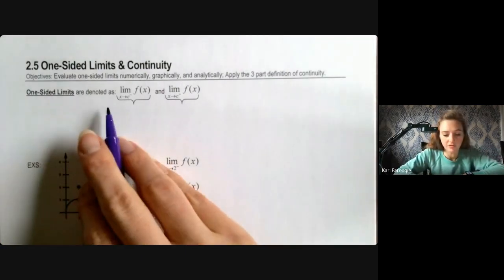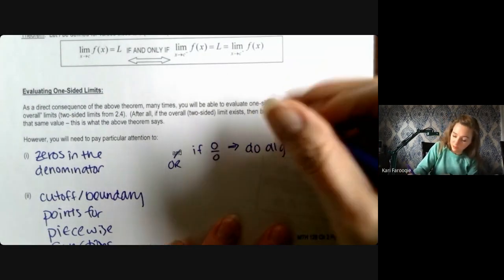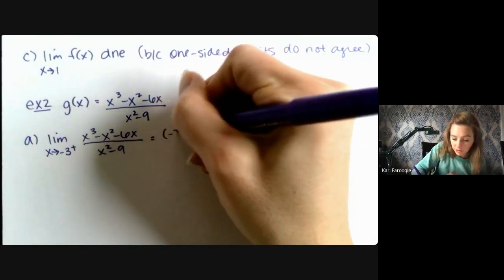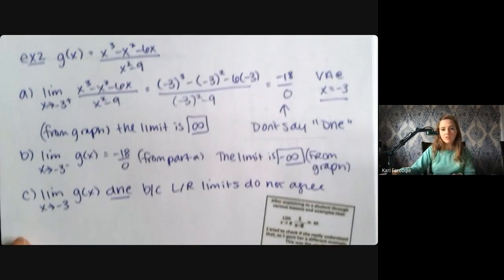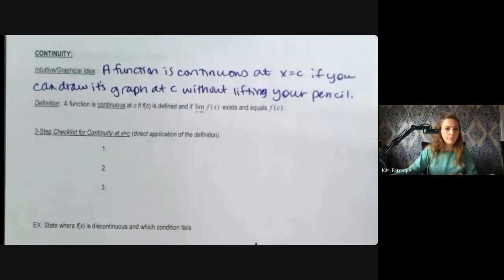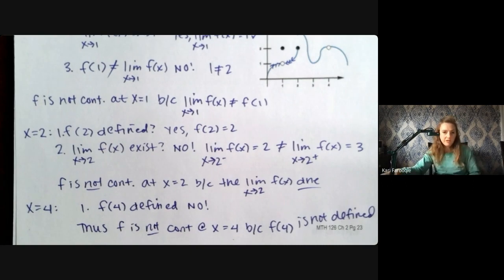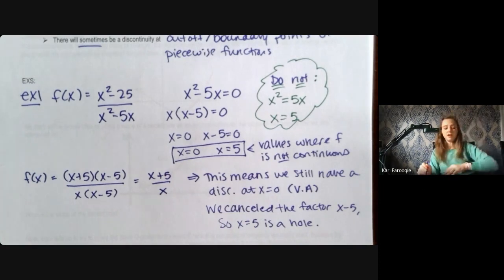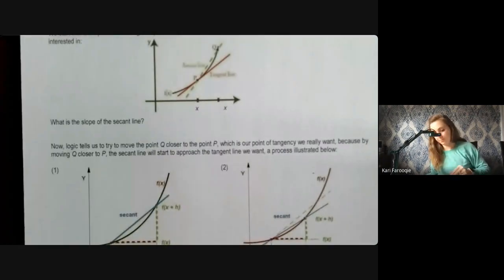2.5 One-Sided Limits and Continuity